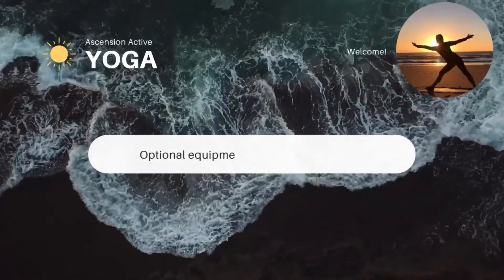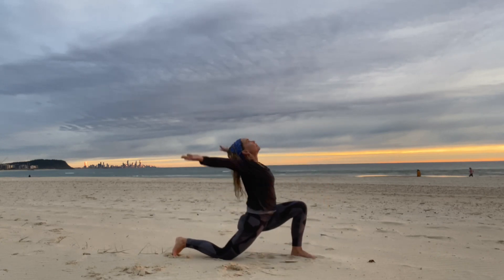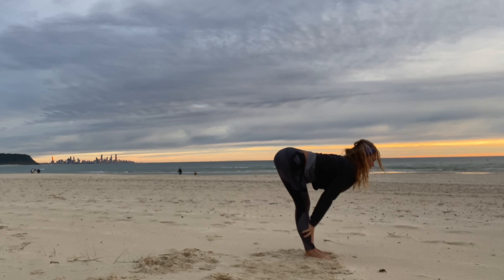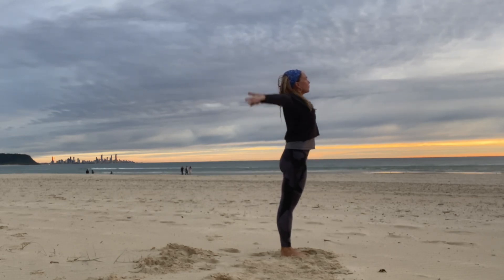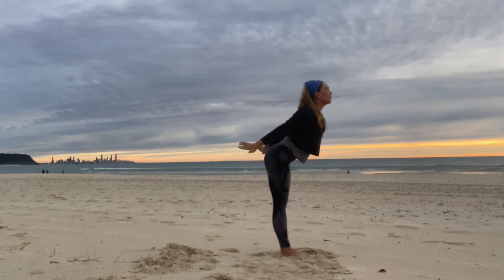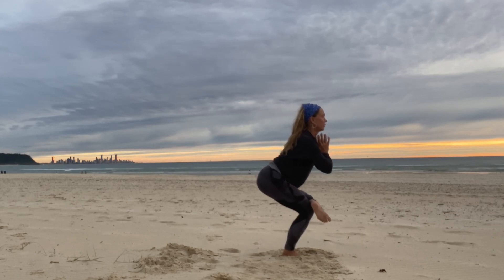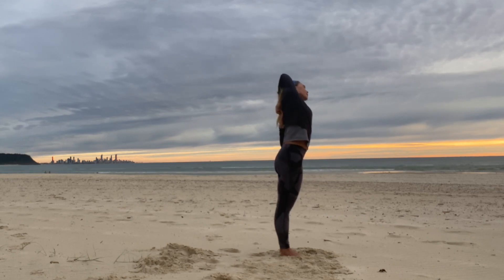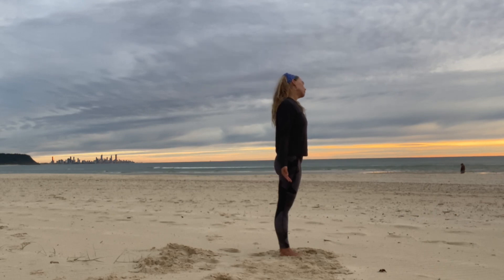Five-minute Yoga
If your time is limited or you need a quick yoga boost, this practice is for you :-) No equipment needed.

Made with love in Palm Beach, Gold Coast, Australia, 2022.

Namaste, Annie 🧘‍♀️

This video is not intended as a substitute for medical advice, diagnosis or treatment. You agree that by participating in the exercises demonstrated in this video there is the possibility of injury, and you assume the risk and responsibility for this.